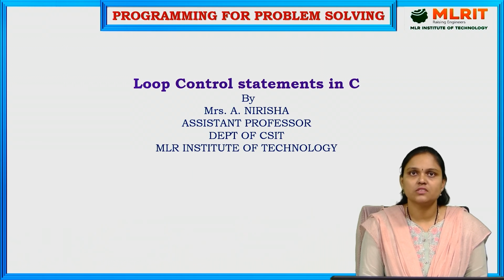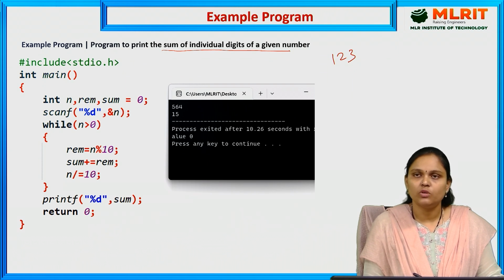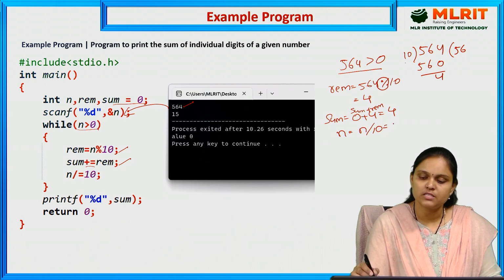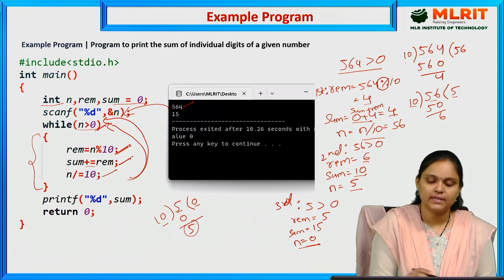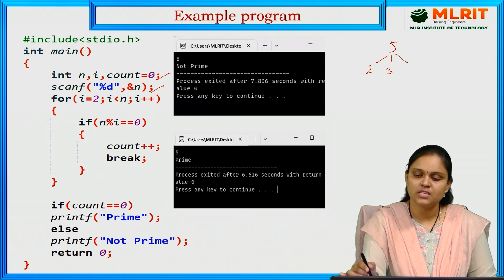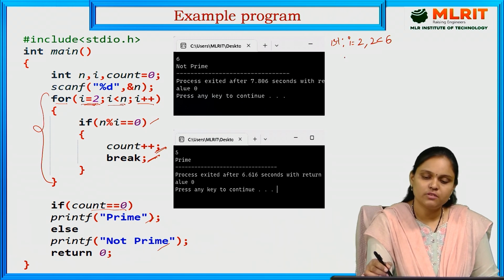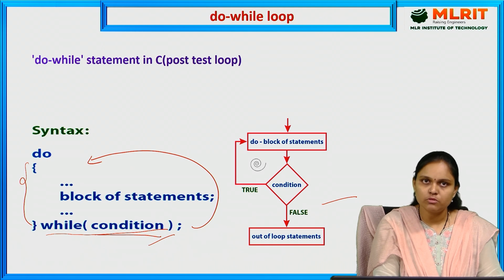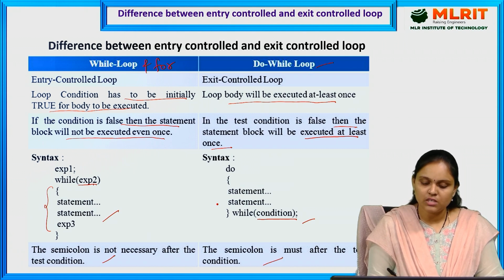LEC11| Programming for Problem Solving | Loop Control Statements in C by Mrs. A. Nirisha